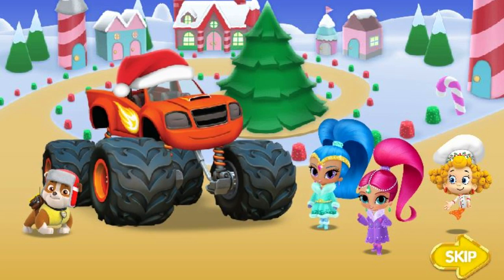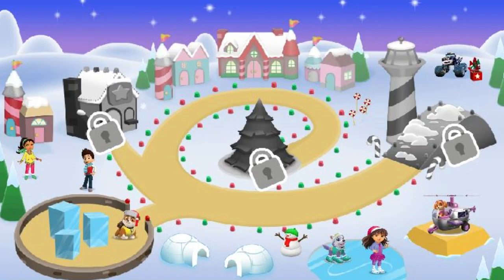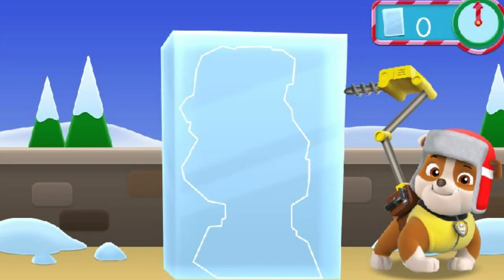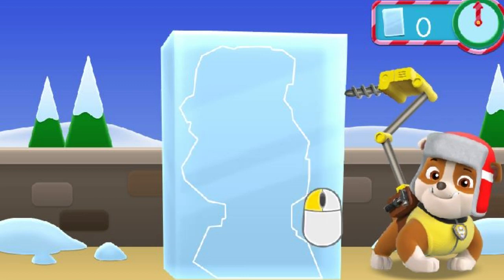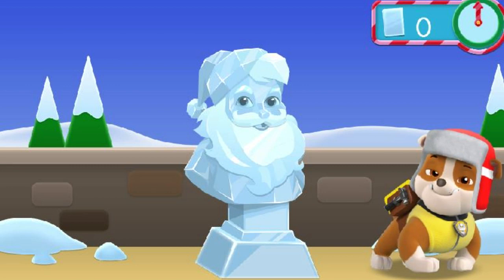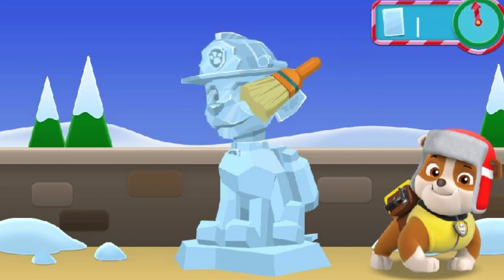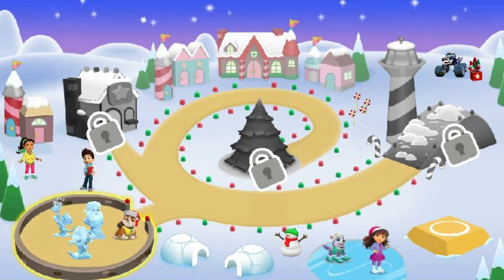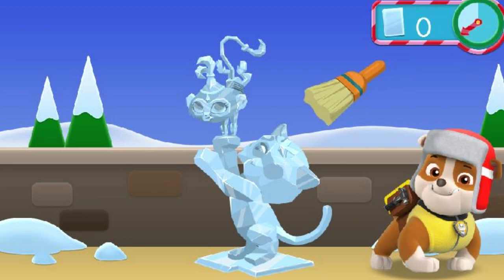Nick Jr Christmas Festival - Nick Jr Games